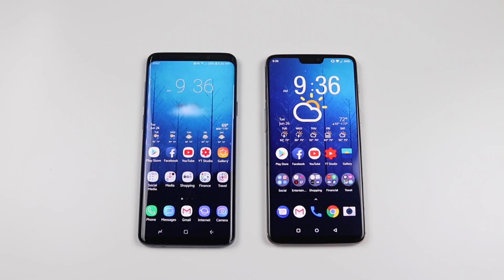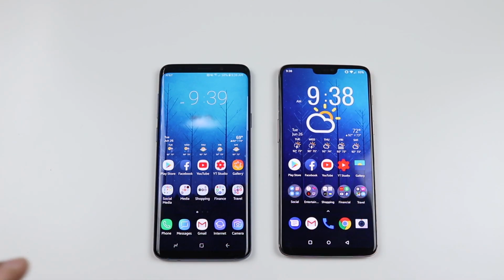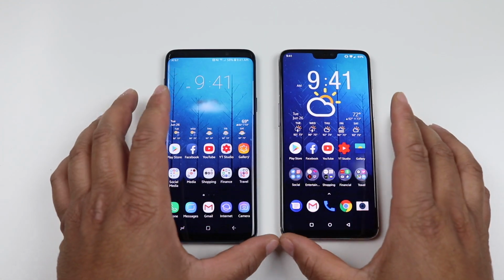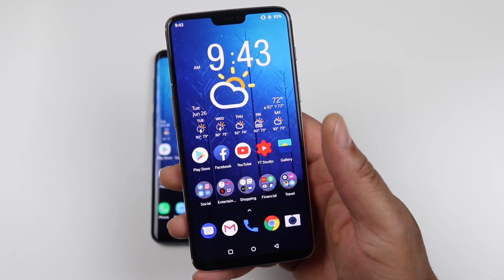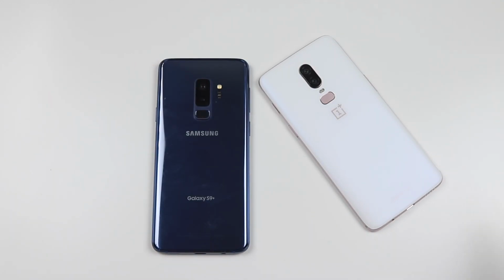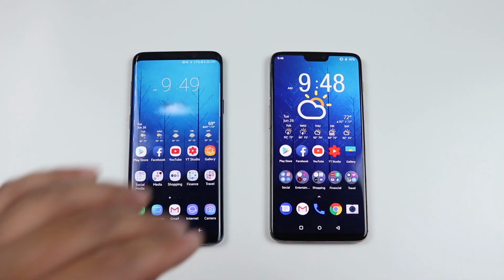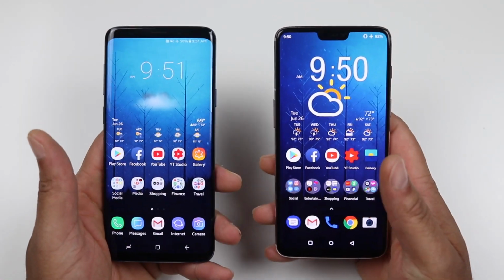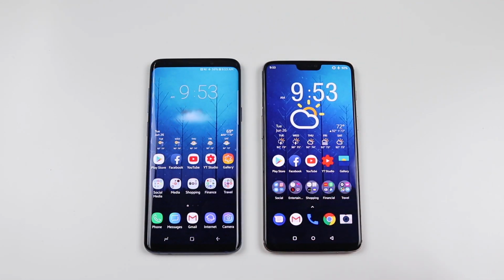Samsung Galaxy S9+ vs OnePlus 6! Which one is the winner?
Today we are taking a quick look at the Galaxy S9+ vs the OnePlus 6 and which one I feel is the winner between the two!

Canon EOS SL2 (Amazon)
Canon ES-F 24mm f/2.8 Lens (Amazon)
Logitech C930e (Amazon)
LimoStudio 700W Lighting Kit (Amazon)
Manfrotto Compact Action Tripod (Amazon)
Zomei Tripod VT555 (Amazon)
Tiffen 52mm UV Filter (Amazon)
Blue Yeti USB Microphone (Amazon)
Rode VideoMicro Shotgun Mic (Amazon)
Blue Radius 3 Shockmount (Amazon)
Rode PSA1 Swivel Mount Boom (Amazon)